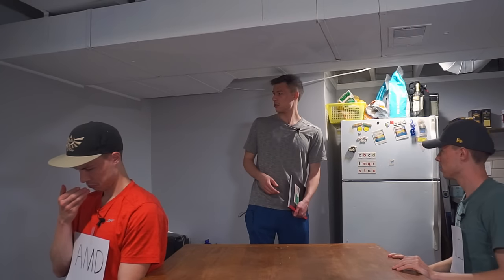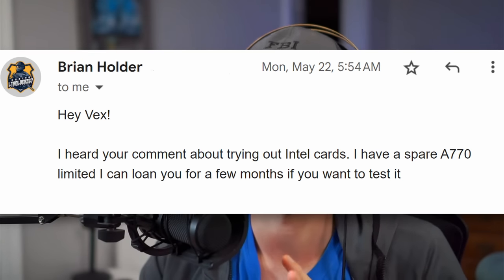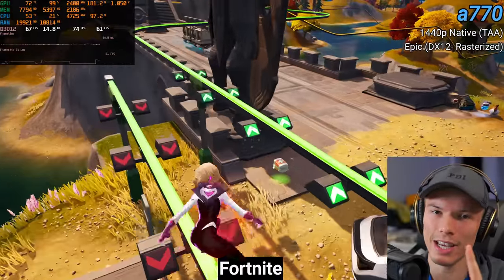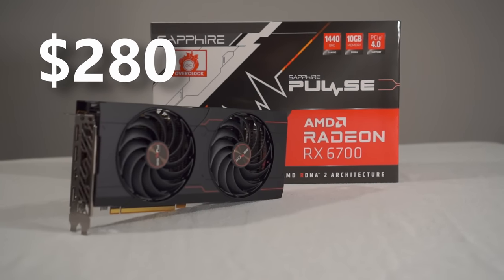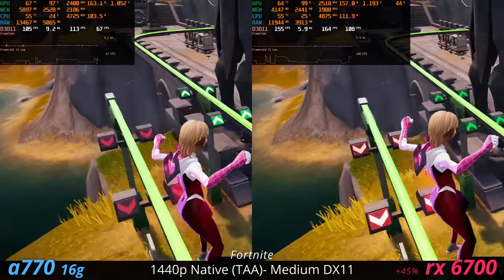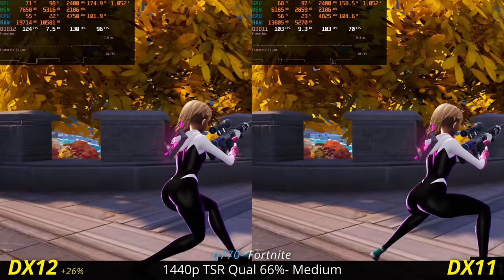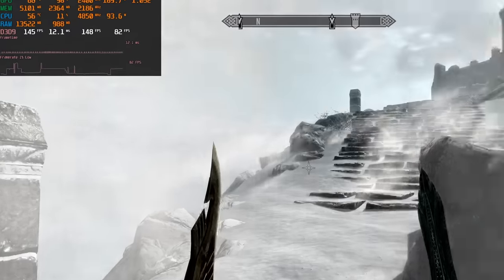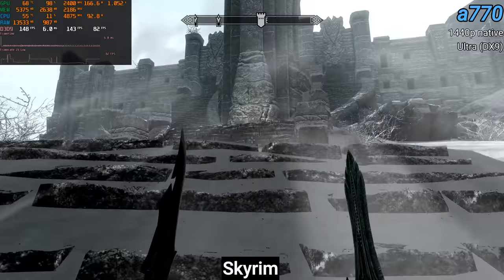I Tried an Intel GPU to See if You Should Too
The GPU market has been pretty lame lately. Nvidia is focused on AI. No one knows what AMD is cooking. So I decided to try the Intel Arc a770 16 gb to see if you should too... let's see what happened.

0:00- Intel is our last chance...
1:15- Intel Arc a770 16 gb First Impressions
1:36- Bugs 😑
3:02- a770 performance
4:18- Old games
5:49- Intel's reference design...
7:20- The Arc Software experience
10:04- Problems with recording video
11:05- Intel's Quicksync encoder are really good though
11:35- Does Intel have a chance??
13:50- Brian, you legend
14:17- Bloopers